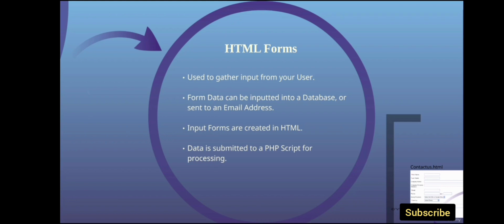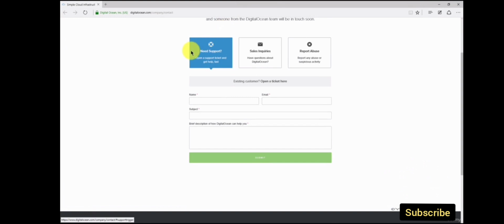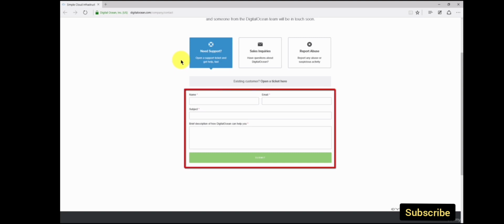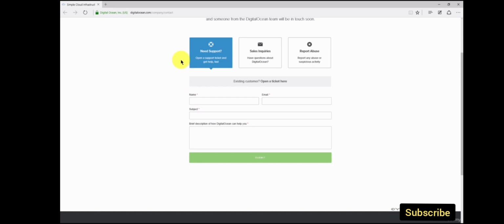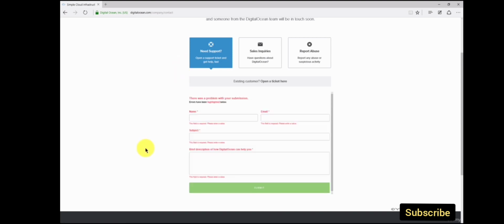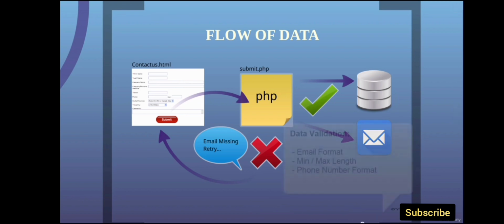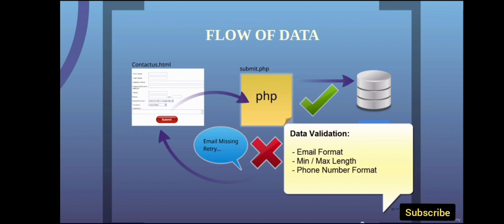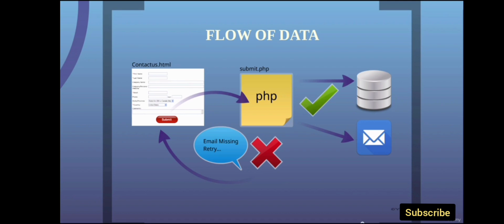Html introduction to forms | HTML Forms: An Introduction | A Beginner's Guide to HTML Forms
We will go into HTML forms in this tutorial because they are crucial for gathering user input on websites. Understanding how to construct and configure forms, which are used for a variety of purposes including contact forms, registration forms, and search bars, is an essential ability for every web developer.

We'll begin by describing the fundamental components of an HTML form, such as text fields, radio buttons, checkboxes, and more. Next, we'll look at utilizing CSS to design and position these items.

What is the Form Tag in HTML?
html form submit
Handling Form Data
html form data
html
html tutorial
forms in html
html input
html form attributes
html input tag
html form code
learn html forms in 25 minutes
html forms action
html forms and input
html forms and inputs
html forms javascript
html forms in telugu
html forms in detail
html checkbox
learn html
web development
html form beginner
html input tag tutorial
html registration form tutorial
html input tutorial
html5
html label
html button
how to make form in html
web development for beginners
how to create registration form in html
html form tutorial for beginners
how to create student registration form in html/ html 5
how to make registration form in html easy step
how to make a registration form in html
how to create html form for registration
easy way to create registration form
html5 tutorial
html and css
html beginner
html inputs
html5 forms
form tag in html
html tutorials for beginners
form element
form submit
form
programming
css tutorial
html 5
html form validation using html
html form action
html5 form element
html inputs tutorial
html5 for beginners
forms and inputs
html5 inputs tutorial
html5 forms tutorial
html5 form tutorial
html form element
web dev for beginners
web dev tutorial
html input field
how to start web development in
input tag in html
html tutorial for beginners in hindi
html form tutorial for beginners in hindi
create a form in html in hindi
how to create a form in html in hindi
form tag in html in hindi
webdevsimplified
input
form tutorial
html5 inputs
forms tutorial
form inputs
html5 input
html5 form
input fields
email input
crash course
text input
password input
html hindi
codewithharry html
html tutorials
hindi html